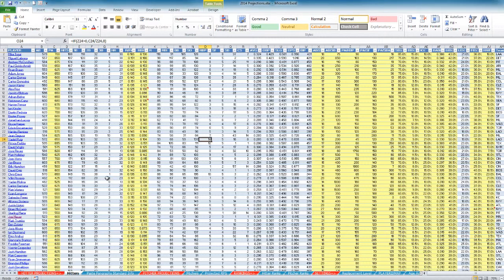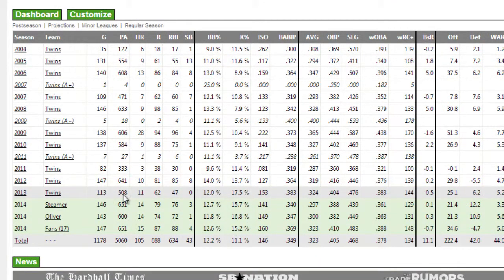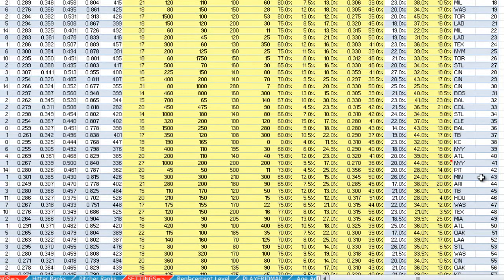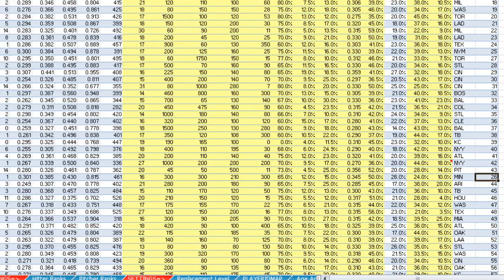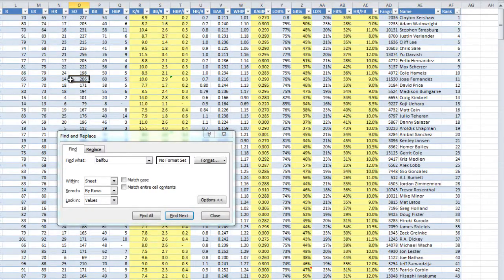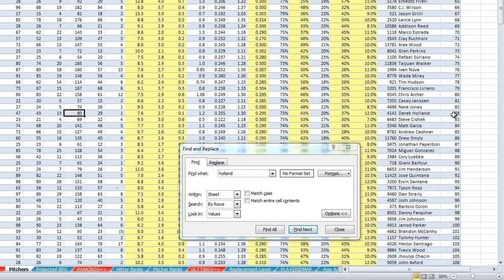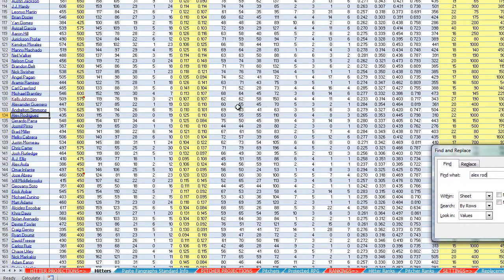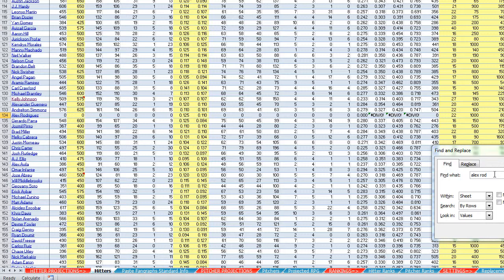Using the SFBB Projecting X Bundle (for the 2014 MLB Season)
NOTE: This video was created prior to the 2014 MLB Season.  The Projecting X Bundle has since been updated and improved.

This video gives you four practical examples of how helpful it is to have your own formula-based ranking and projection systems.  With these Excel tools you just update a number and revised projections and an updated ranking are generated instantly.  For a much more detailed description of the materials